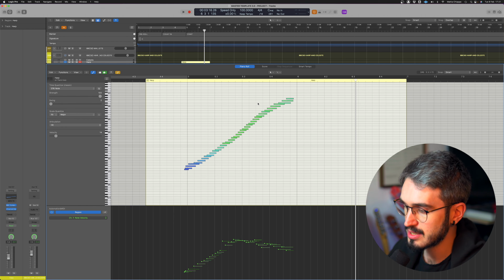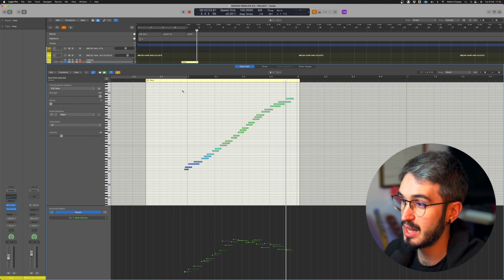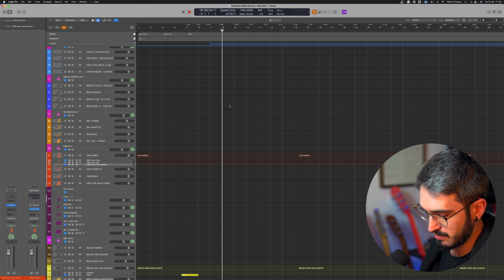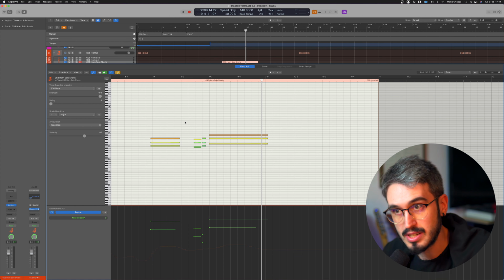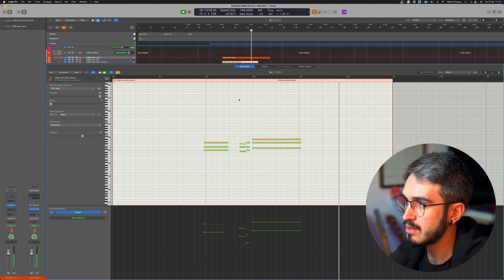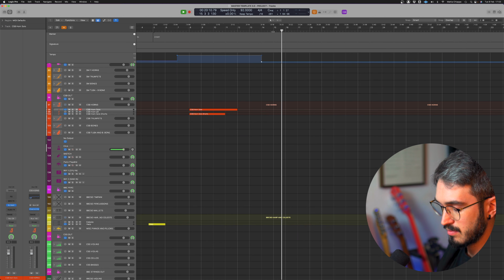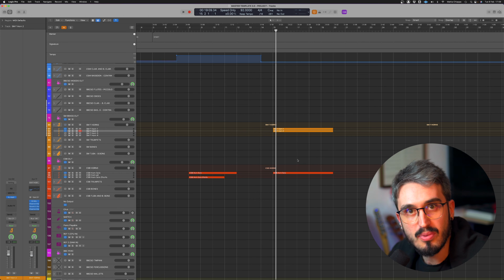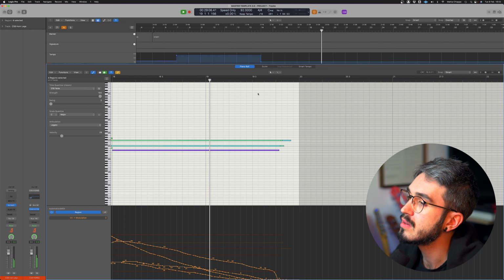5 Secret Tips for Better Mockups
Get better at making orchestral mockups with these 5 tips and tricks:

0:00 Intro
0:28 Harp glissandos
3:31 Layering articulations
7:13 Performance based libraries
10:59 Know your sample libraries
12:13 Use good orchestration